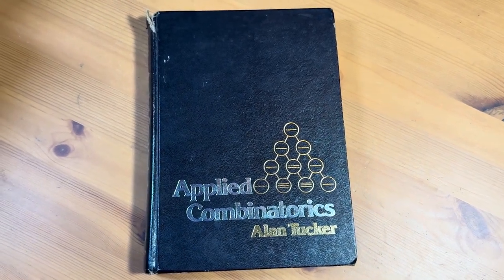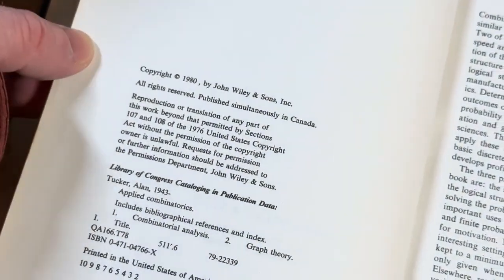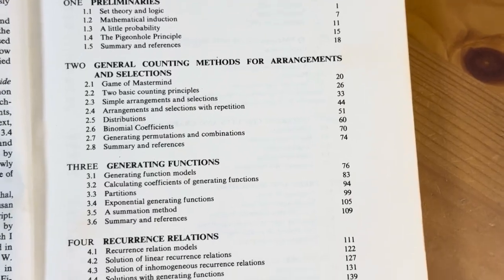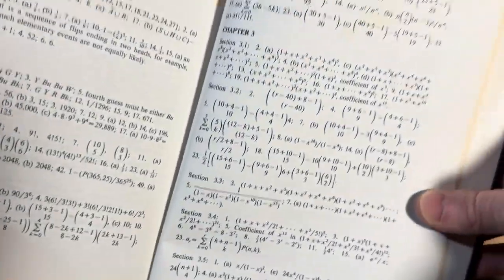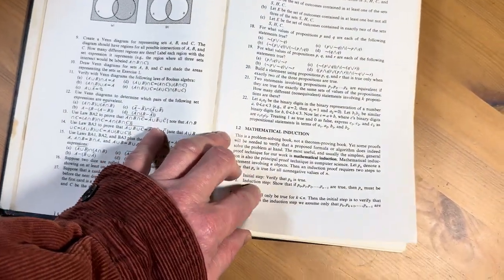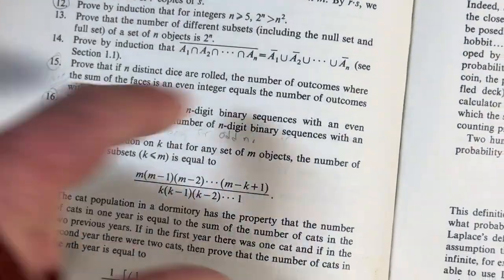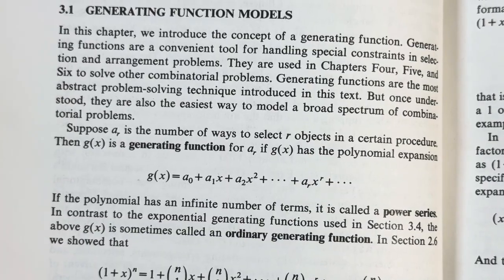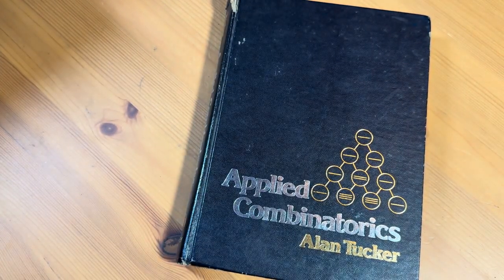How to Think in Combinatorics (For Self-Study)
This is a classic math book on combinatorics. You can use this for self study.